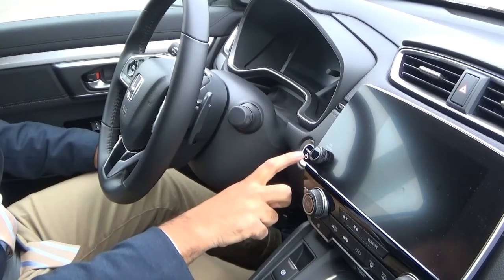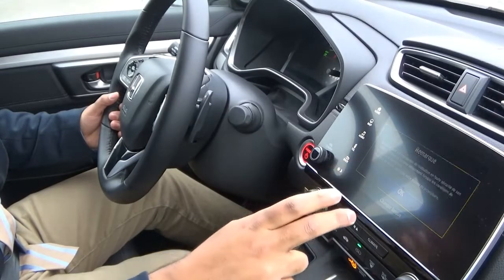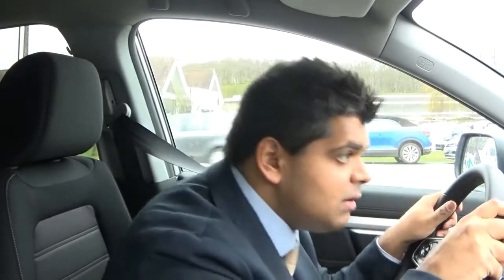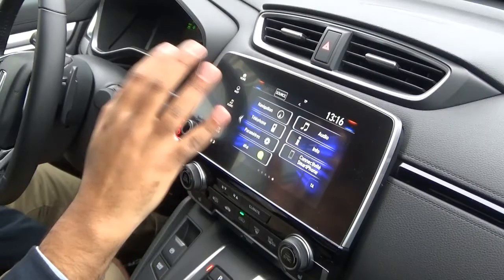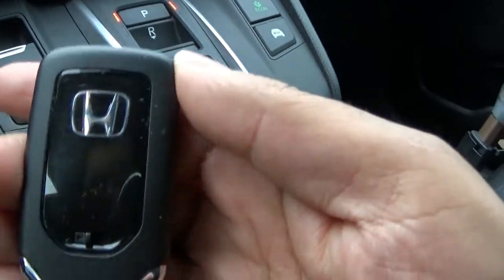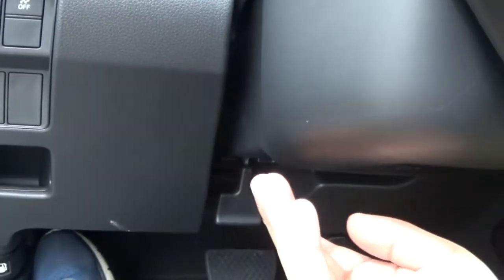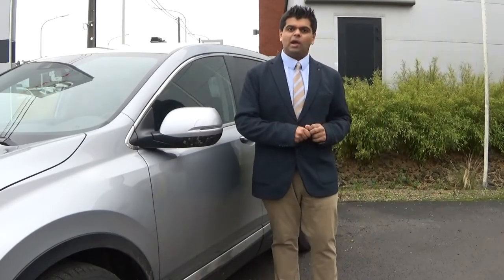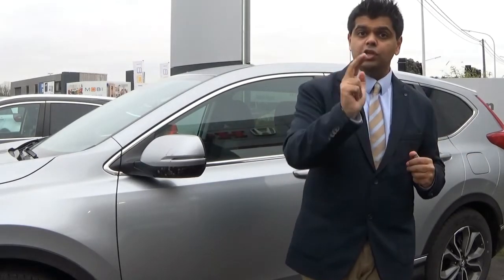Honda CR-V HYBRID review & test drive! One of MY DREAM CARS! Good drive and SPACIOUS interior!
I was always interested in the Honda CR-V, all generations. Purely because they seemed like a more interesting alternative to the Toyota RAV-4 and Nissan X-Trail. This was the first time driving a Honda CR-V and it was quite a nice experience! Acceleration was great, but the car engine screams too much no matter how gentle I am with the accelerator. The design was very nice, and I was also impress with the value for money! It was stunning!